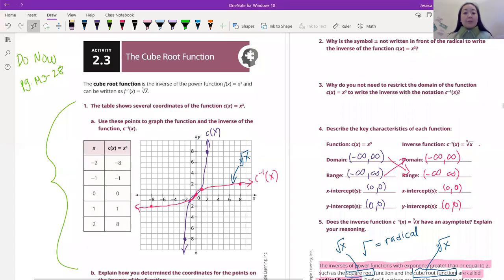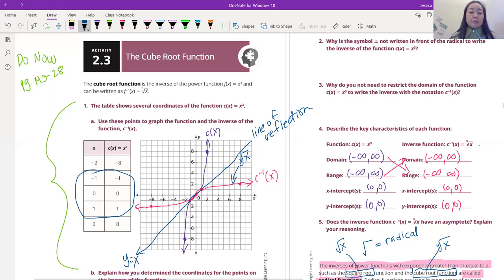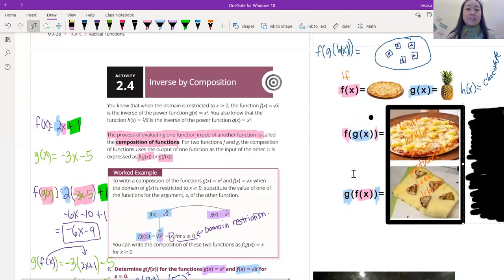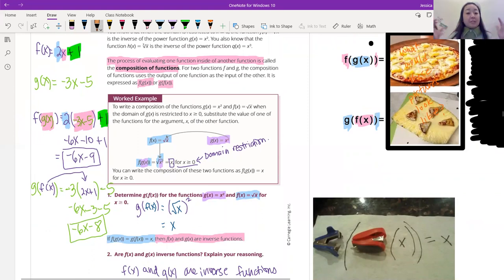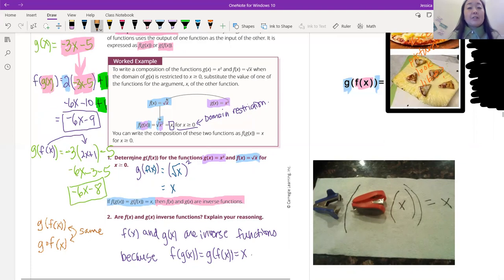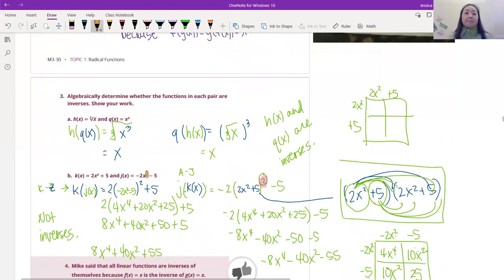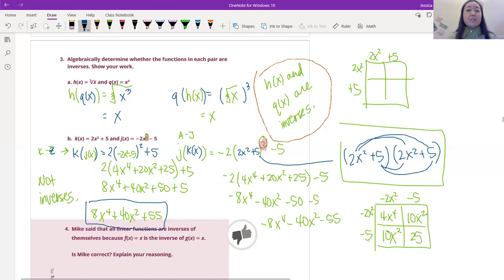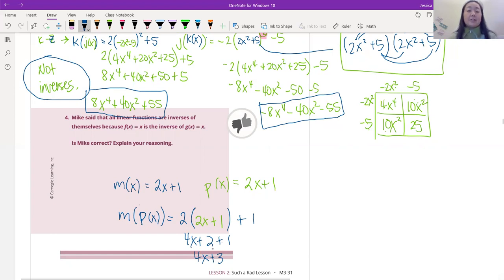A2 M3 Lesson 2 Such a Rad Lesson Day 3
Cube Root Functions
Composite functions
Determining if two functions are inverses algebraically.